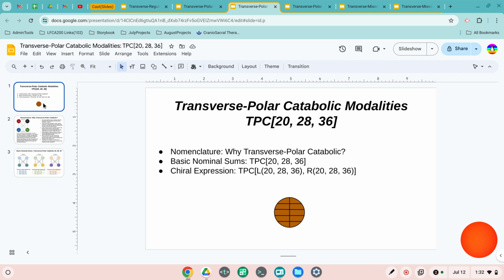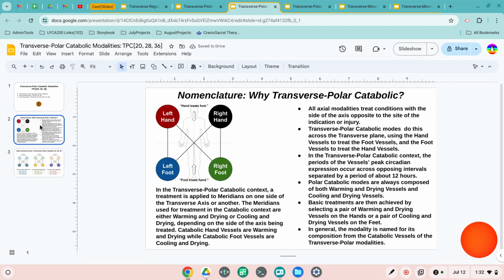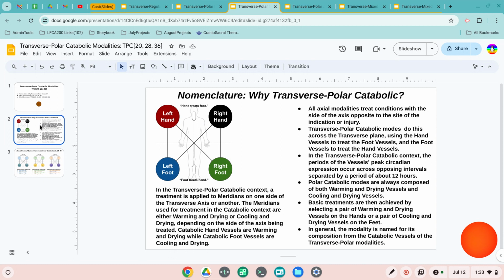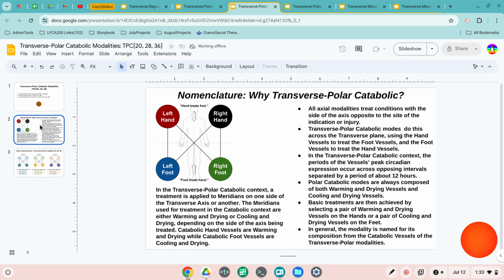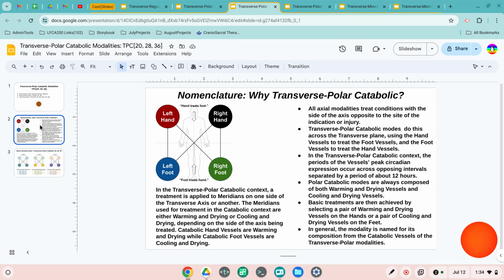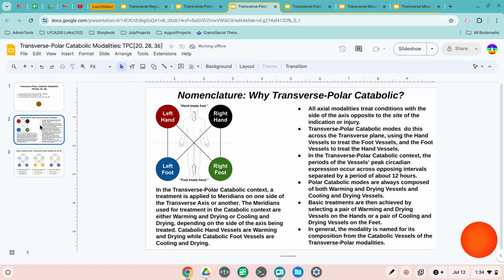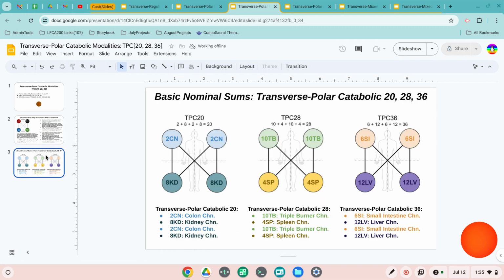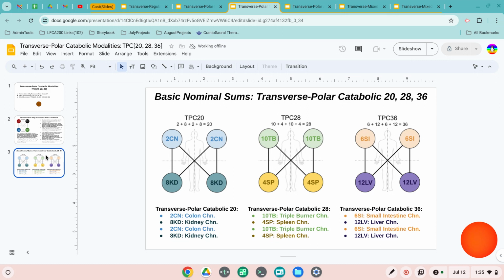Transverse Polar Catabolic Modalities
...over the hills and far away, the long and winding road stretches onward...